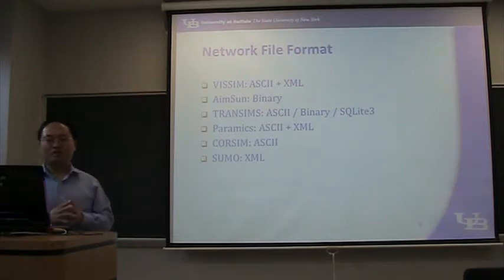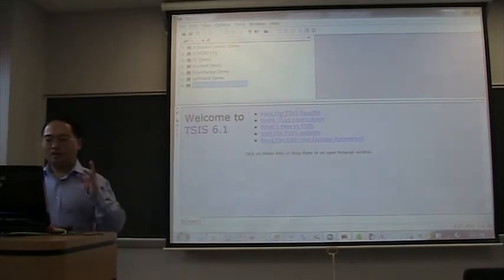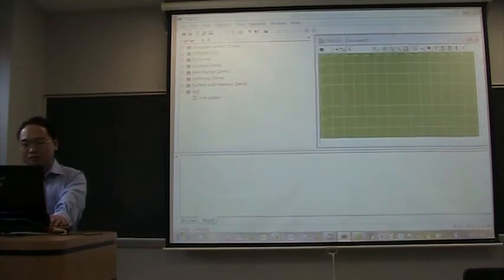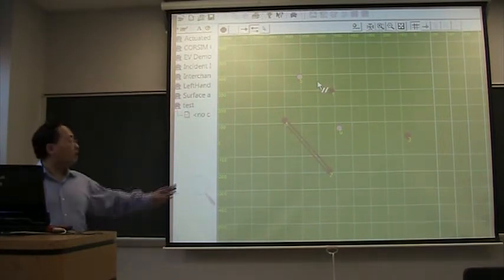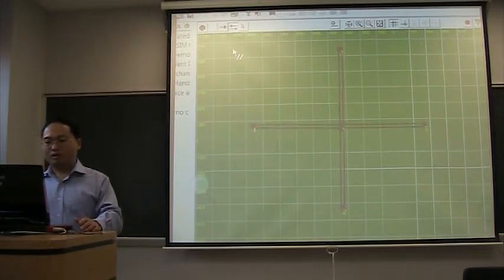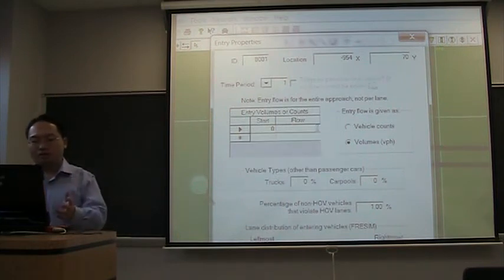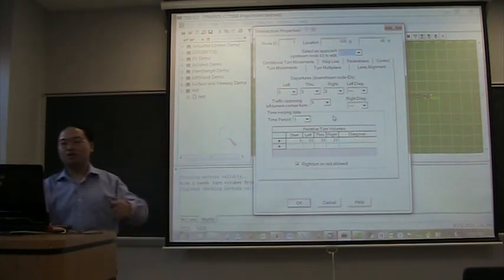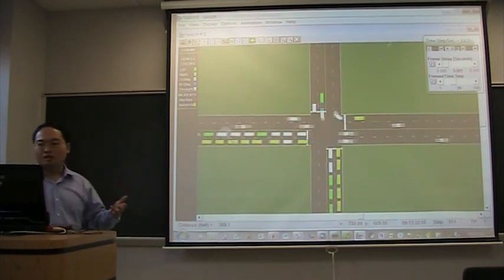(1/6) Lecture 7: Network 2 (Traffic Simulation Class by Shan Huang)